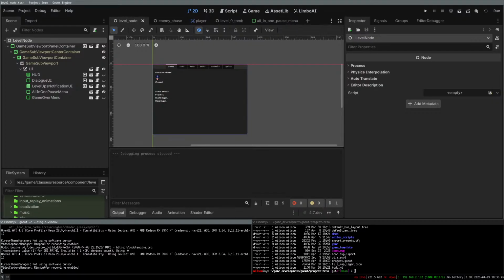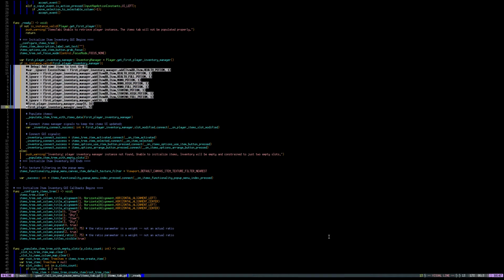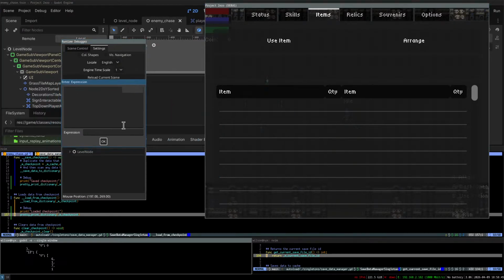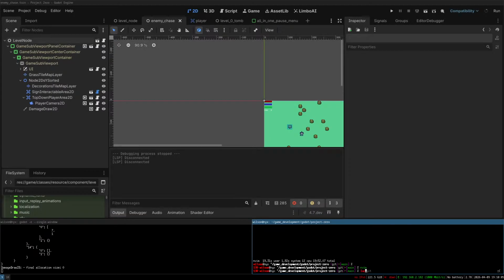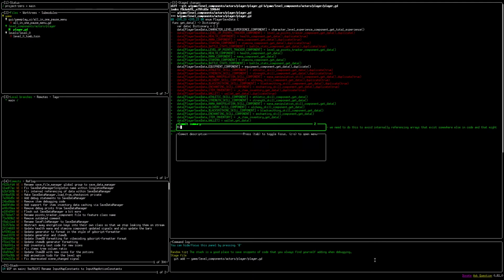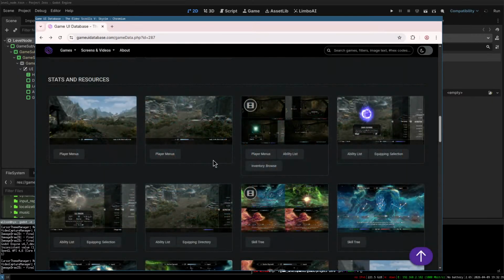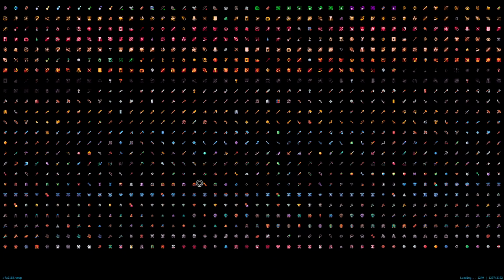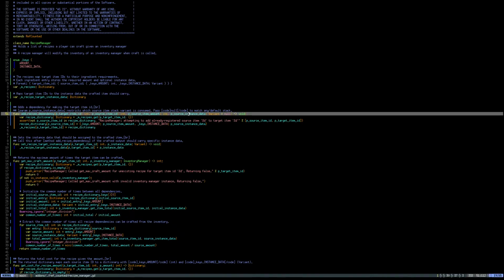Pirate My Software | Building a game | Godot Engine | C++ | GDScript